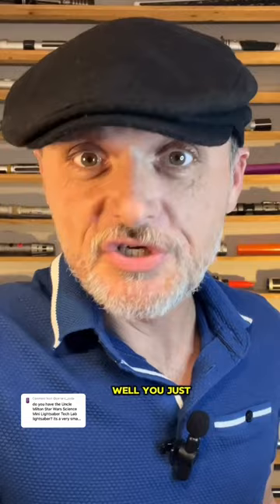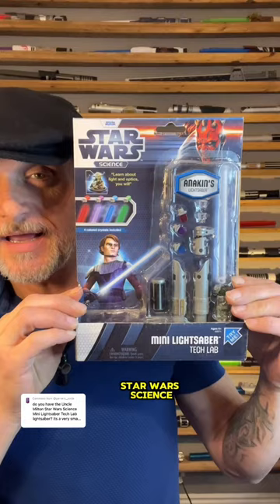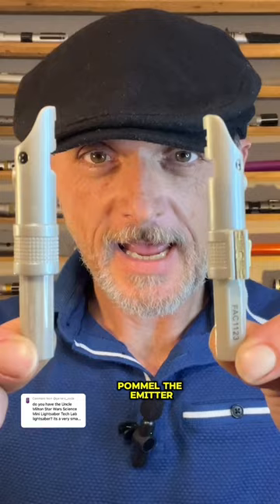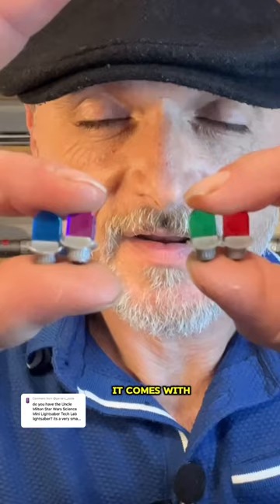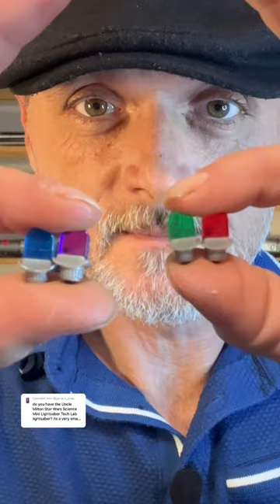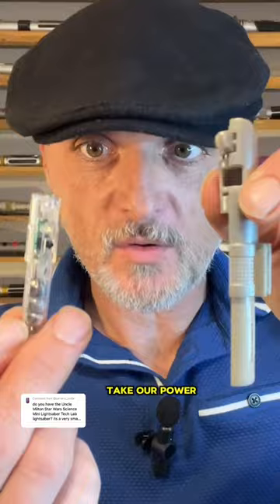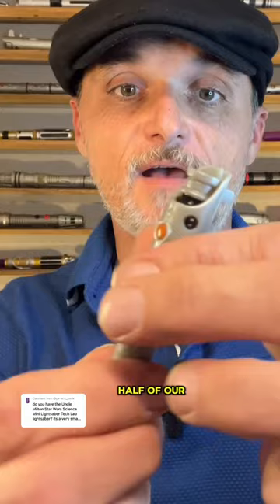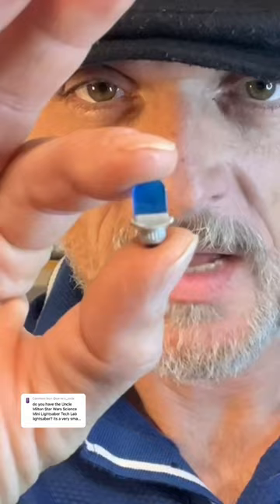The Uncle Milton Star Wars Science Mini Lightsaber Tech lab from 2012..